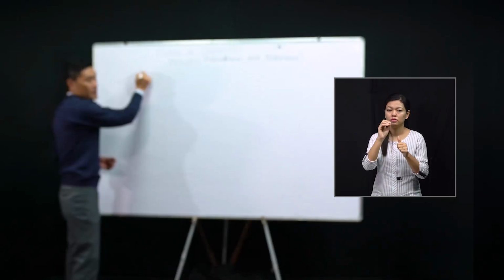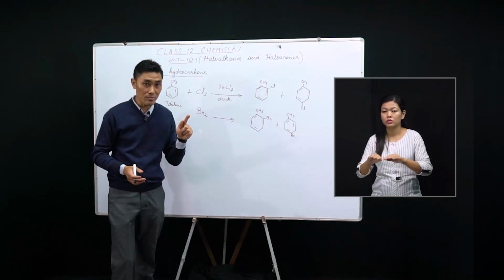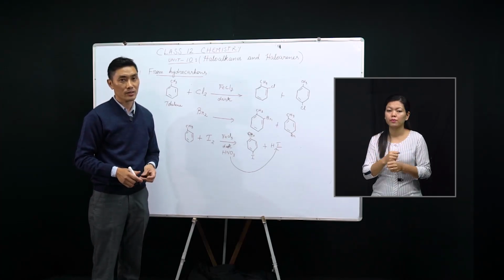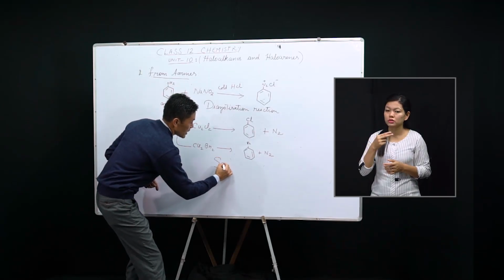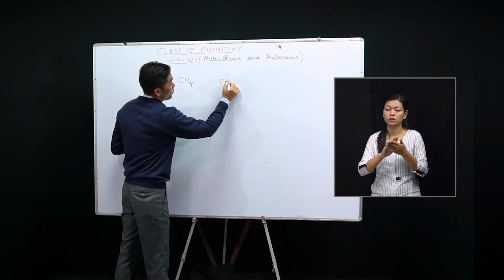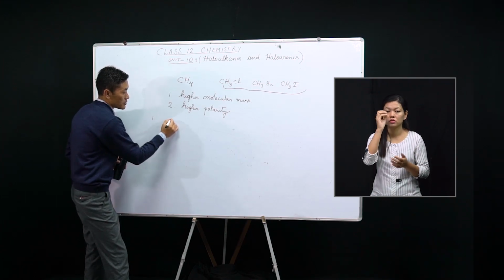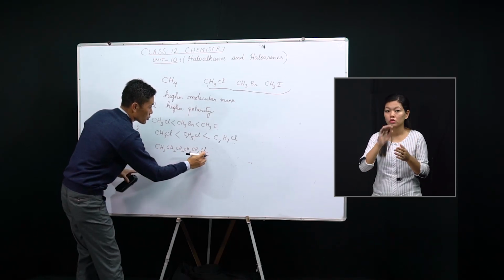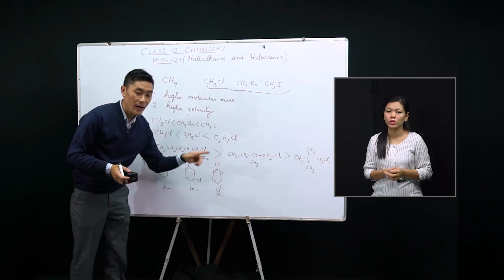18 July 2020 Class XII (Science) Chemistry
Topic: Haloalkanes and Haloarenes (Part 1)